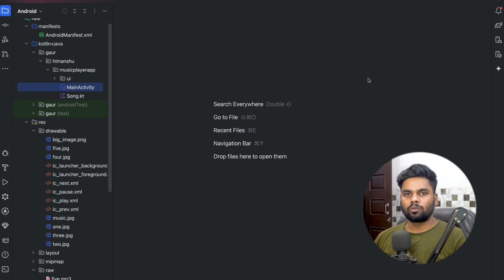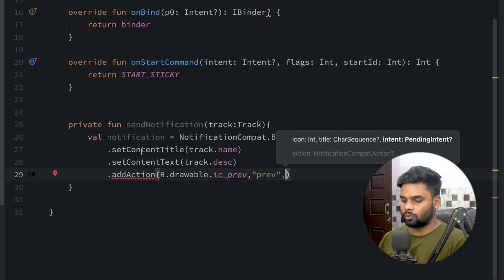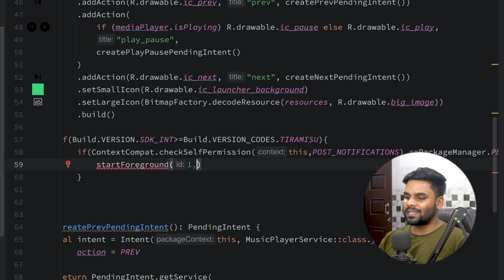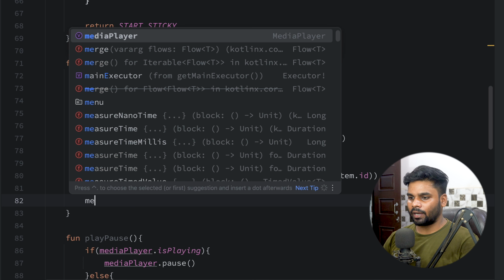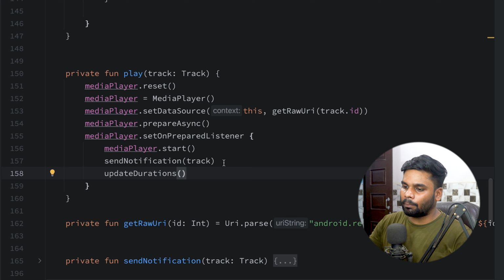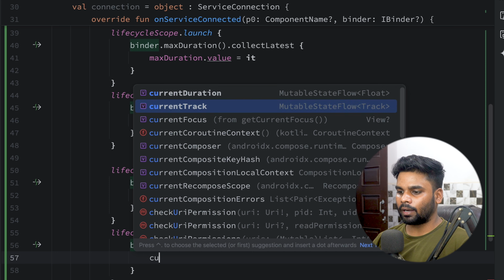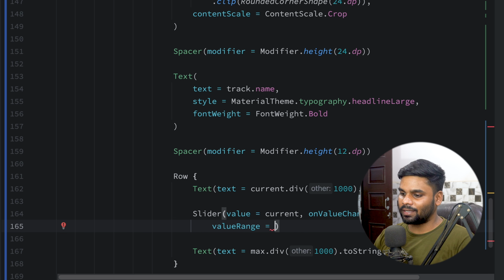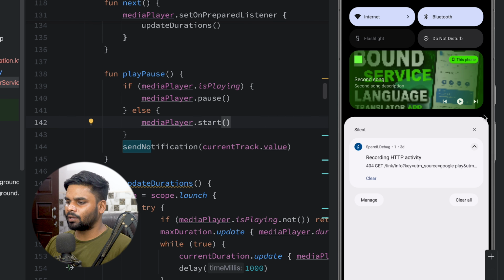Music Player App with Foreground & Bound Services in Android | Step-by-Step Tutorial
In this tutorial, we'll create a fully functional music player app in Android using both Foreground and Bound Services. You'll learn how to implement background audio playback, manage media controls, and ensure your app keeps playing even when minimized. We'll cover everything from setting up the project, creating the Foreground Service for continuous playback, and integrating the Bound Service for smooth interaction with the UI. Whether you're new to Android services or looking to enhance your app-building skills, this video has you covered! 🎶📱

00:00 Intro
00:24 Notification setup for foreground service
02:08 Music Player Service ( Foreground + Bound )
19:31 Take permissions and register service in manifest
20:07 User Interface
29:22 App Execution and bug fixes
31:39 Outro